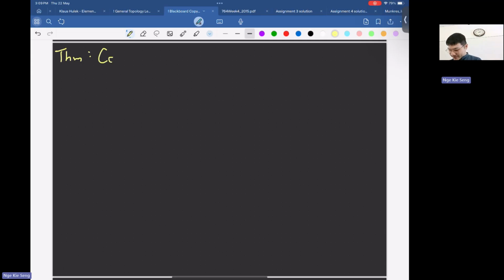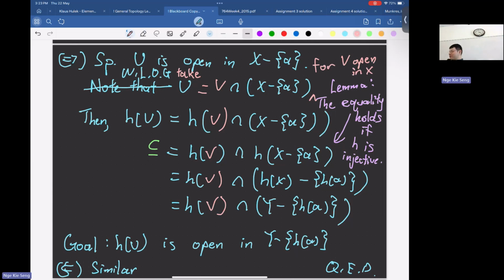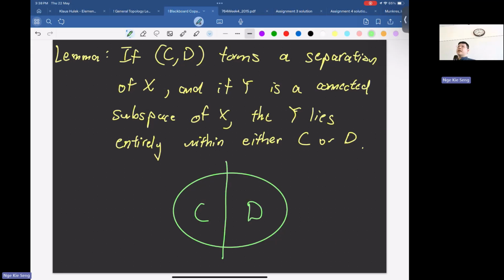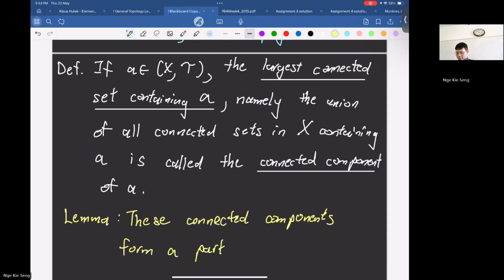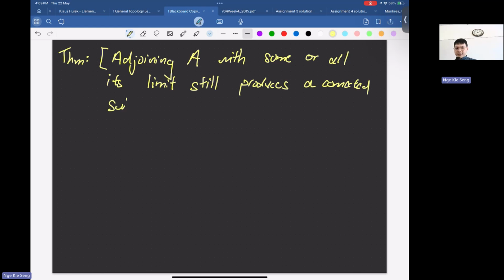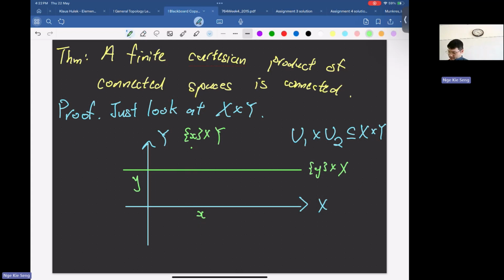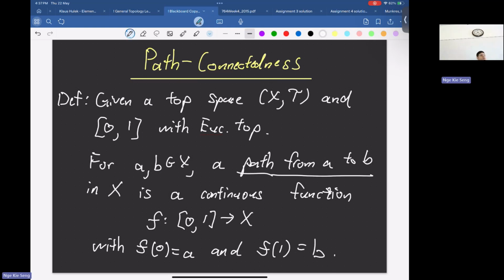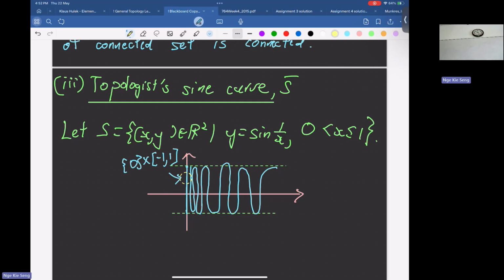Path-Connectedness | Nge Kie Seng 250522 | General Topology Lec 15